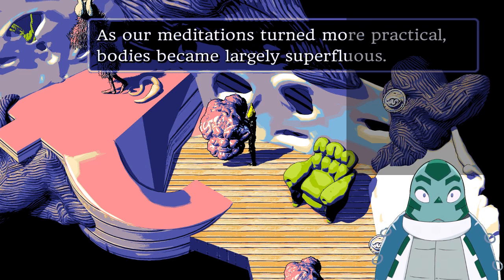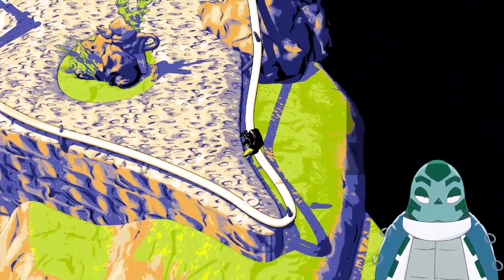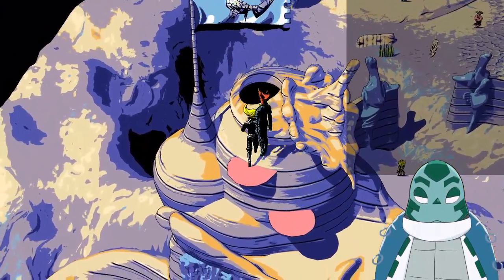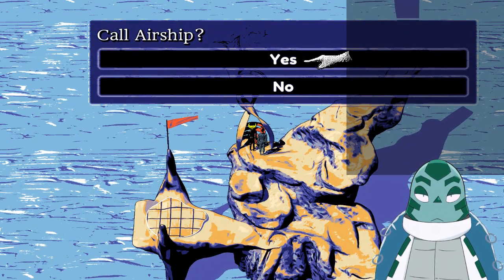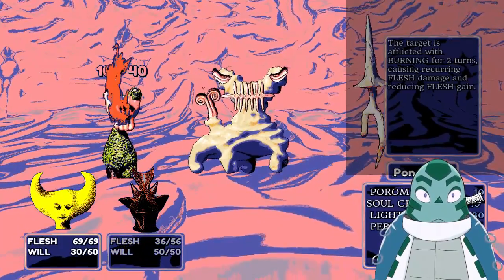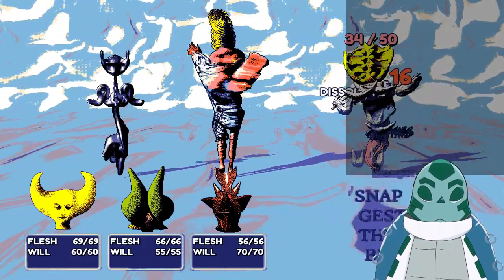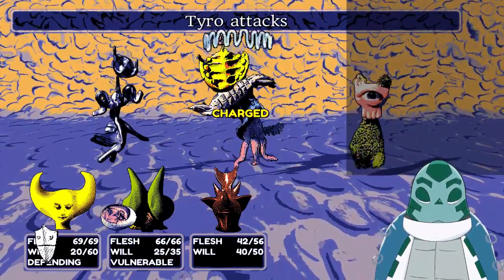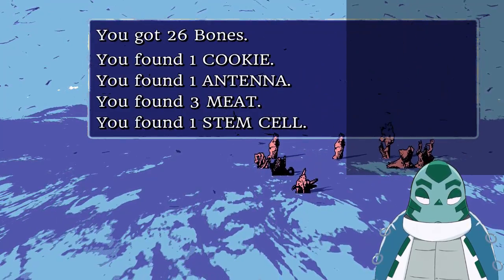Bananas - Let's Play Hylics 2 [Part 2]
This is not my first playthrough of Hylics 2!